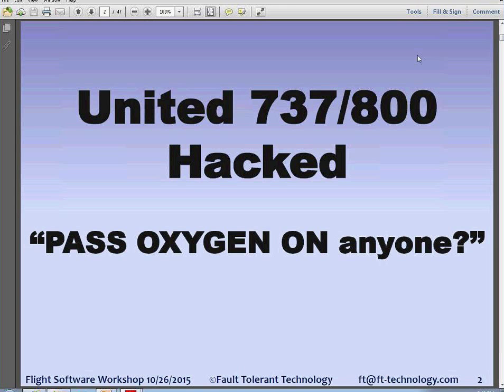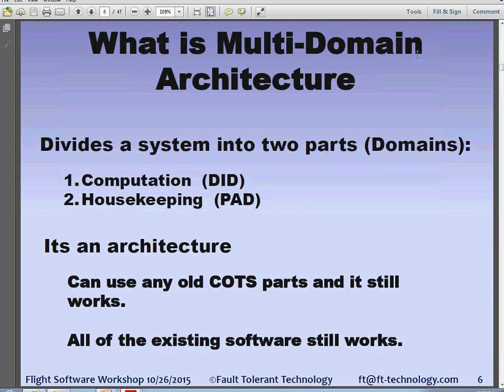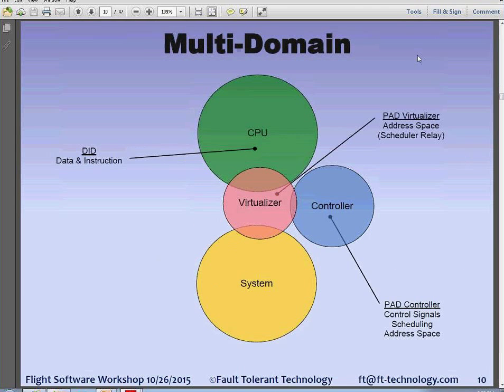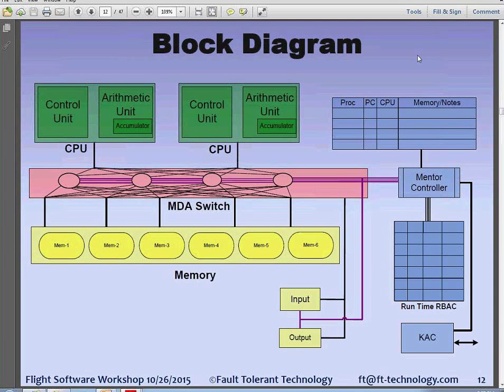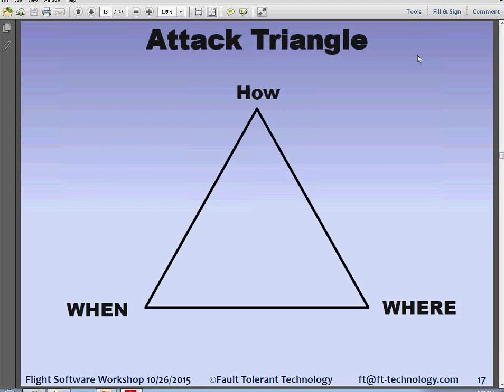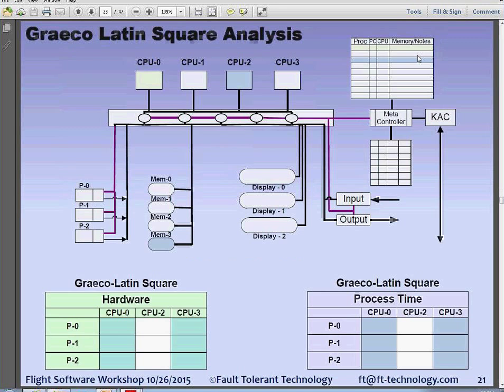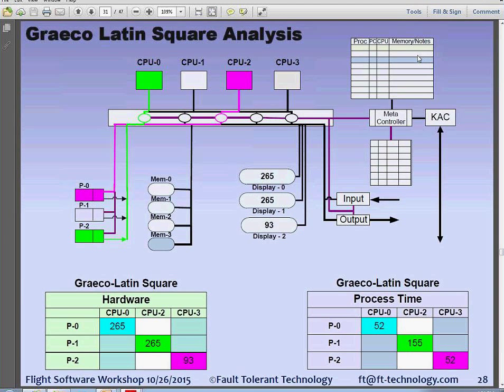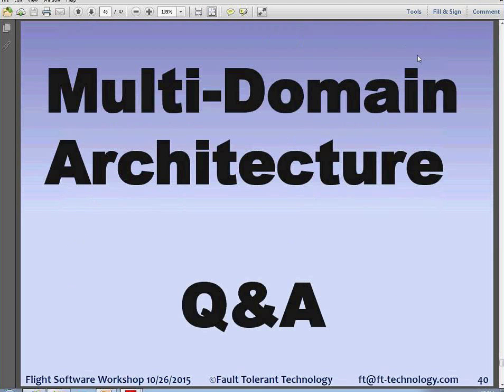2015 Day1 12 Roger Smith